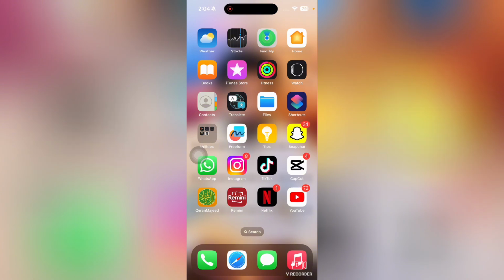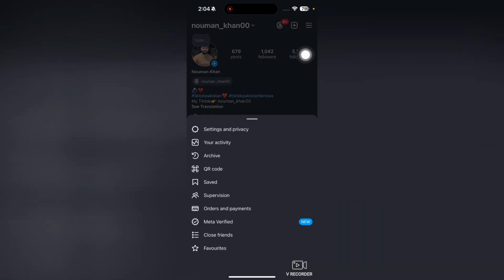How to Remove Suggestions On Instagram Messages [Step by Step Guide]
Welcome to this video of How to Remove Suggestions On Instagram Messages. If you would like to learn How to Remove Suggestions On Instagram Messages, this is the right video for you.

00:00 How to Remove Suggestions On Instagram Messages
00:10 Don't miss the step by step guide